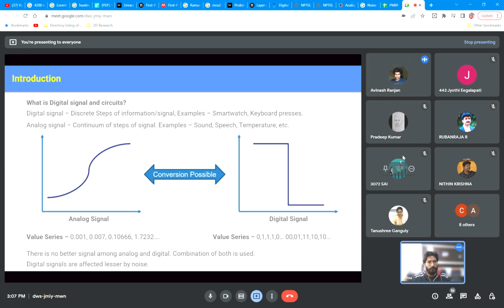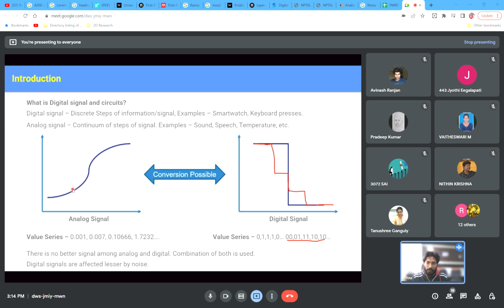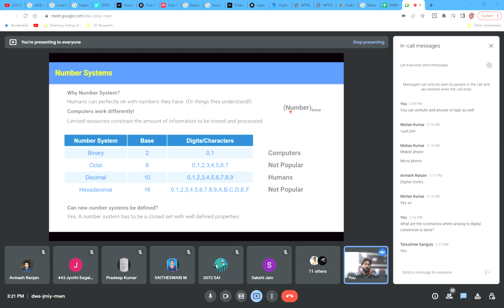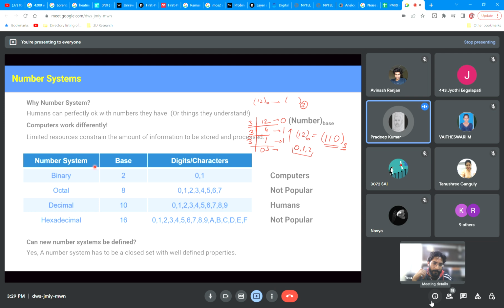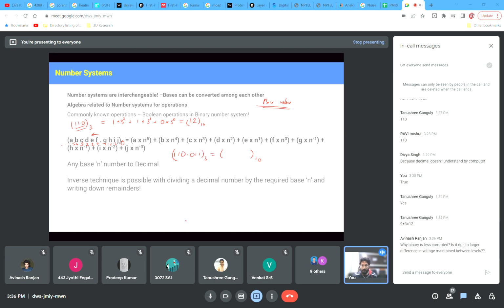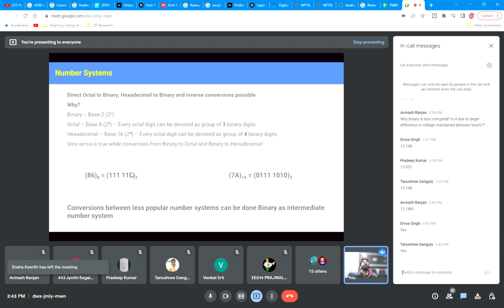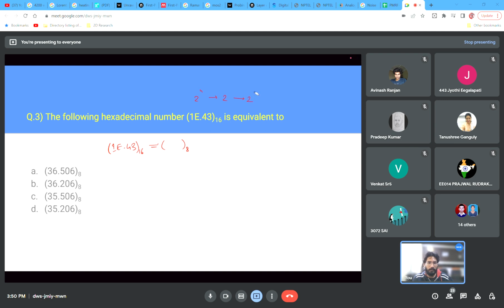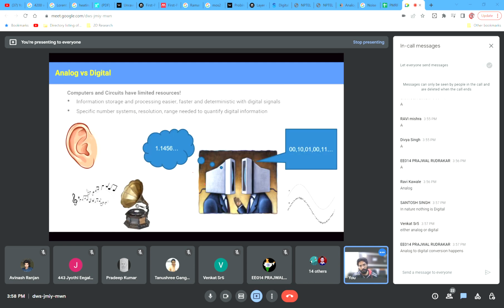noc22_ee110 Week 1 - Introduction and Number Systems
Live Session to discuss and solve problems based on Introduction and Number Systems in course "Digital Circuits" taught by Prof. Santanu Chattopadhyay.